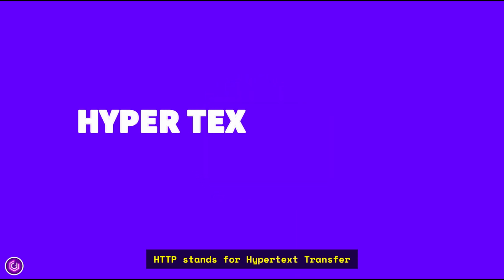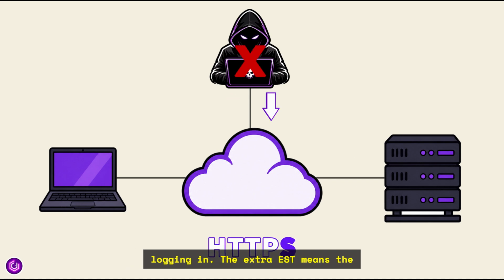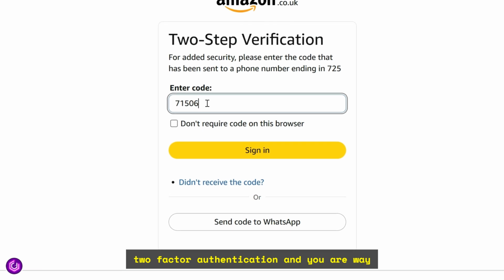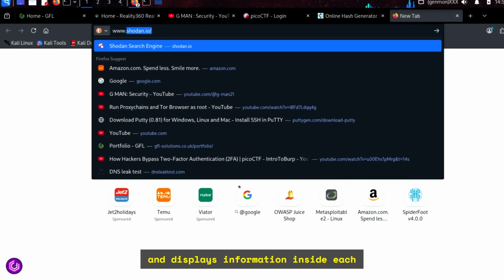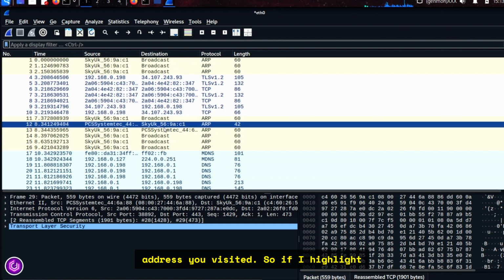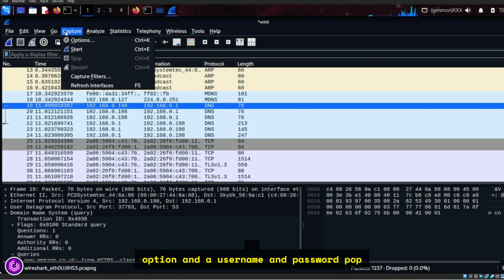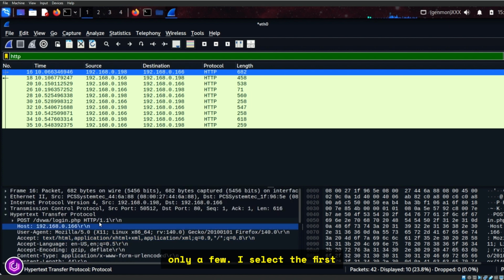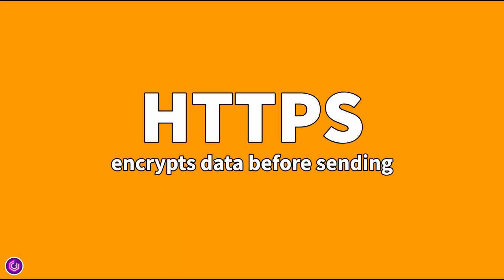You NEED To Learn HTTP vs HTTPS | What Wireshark Reveals Will SCARE You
Ever wondered what the difference is between HTTP and HTTPS? In this video, we break it down in simple terms and show exactly how web traffic looks in Wireshark.

You'll learn what HTTP and HTTPS are, why encryption matters, and how attackers can potentially view unsecured traffic.
We then capture real network traffic and compare an HTTP website against an HTTPS website.

See how plain text traffic differs from encrypted TLS communications.
Perfect for beginners learning networking, cybersecurity, Wireshark, ethical hacking, and web security.

Whether you're studying for IT certifications or starting your cybersecurity journey, this is a concept you must understand.

(⏱️TIMELINE)
00:00 HTTP and HTTPS Theory
01:41 HTTPS Example with Wireshark
02:54 HTTP Example with Wireshark